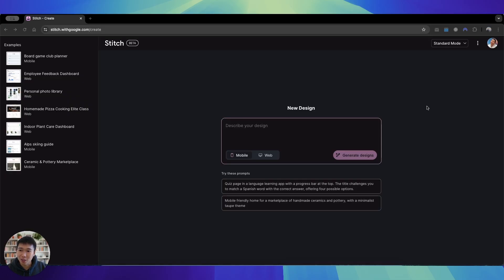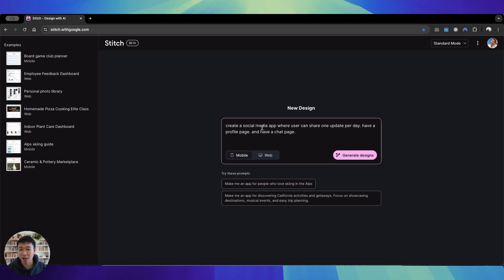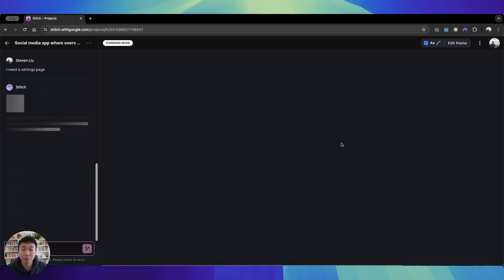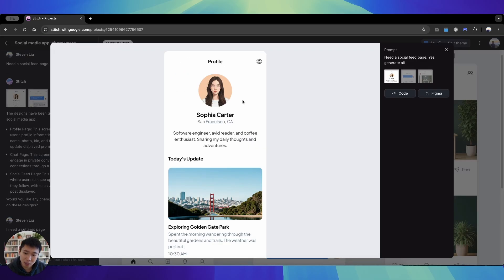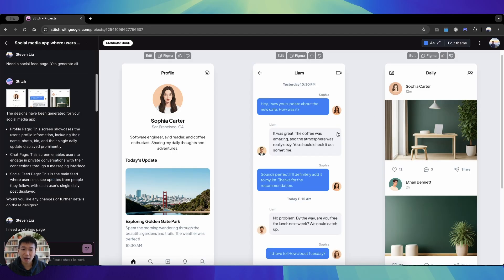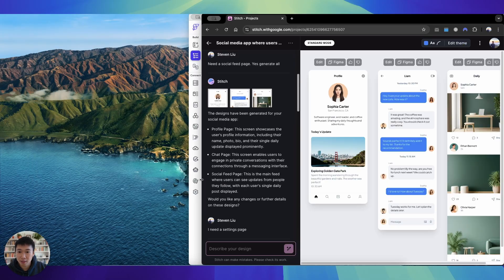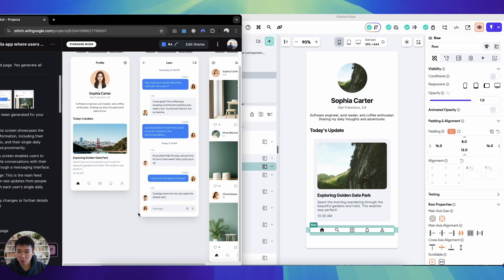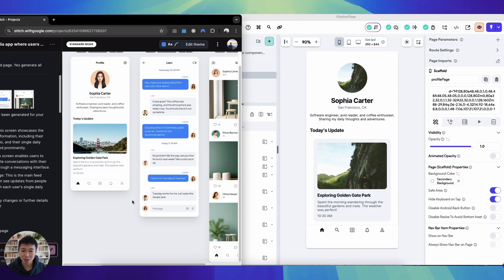FlutterFlow’s AI Page Gen Can’t Compete With THIS Tool!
What if you could build stunning UI screens in seconds — then import them straight into FlutterFlow? 🤯

This new AI tool lets you do exactly that. It’s faster, smarter, and far more flexible than FlutterFlow’s own AI Page Generator.

In this video, I’ll show you how it works, walk through a live demo, and explain how you can integrate it into your FlutterFlow workflow today.